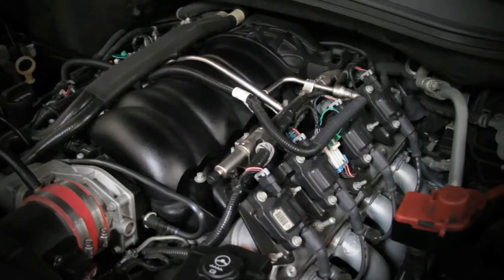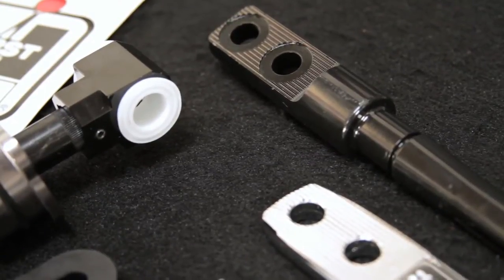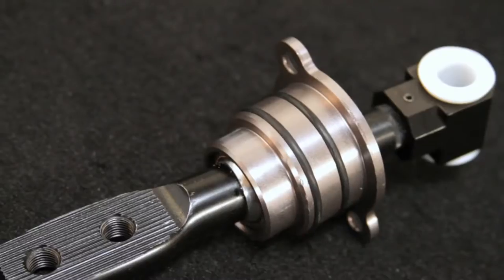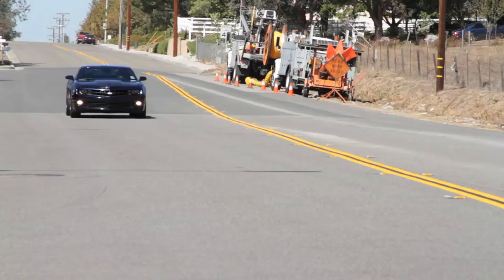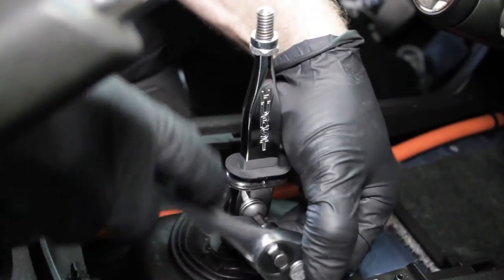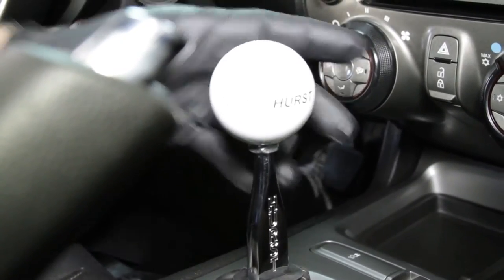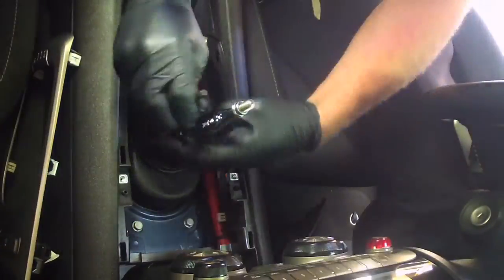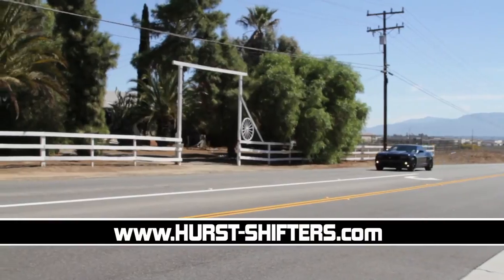2010-15 Camaro V6, SS & G8 - Hurst Billet/Plus Shifter 3916030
Fits 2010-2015 Chevrolet CamaroSS, V6 models and 2009 Pontiac G8 GXP with 6.2L V8 and Manual Transmission.

Hurst's innovative Billet Plus 2 shifter was custom designed for the hot selling 2010-15 Chevy Camaro. We reviewed the Billet Plus Shifter, installed it, and showed you the reduced shift throws. It is available in both the V6 and V8 models.